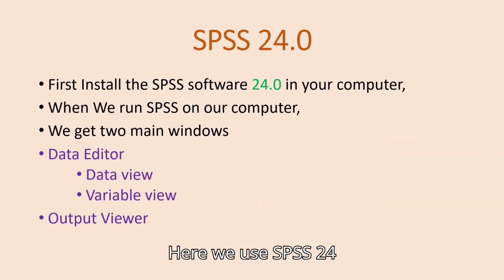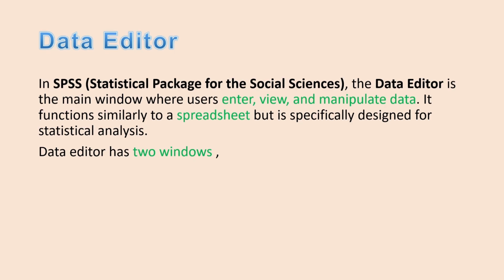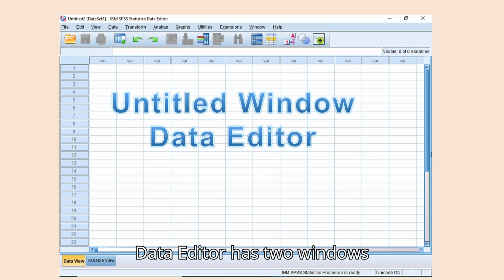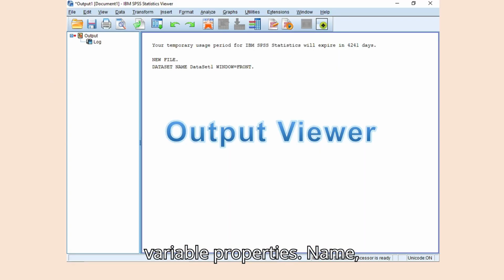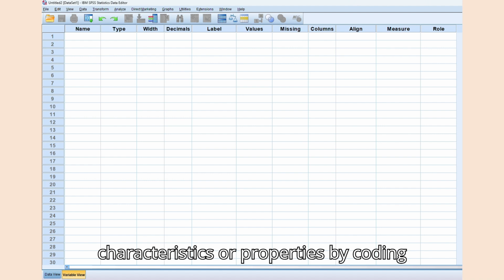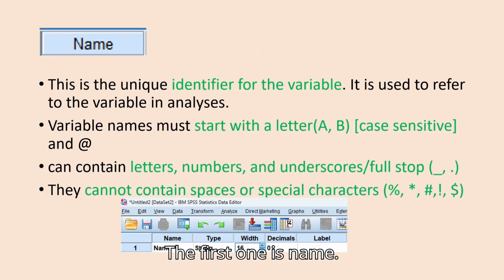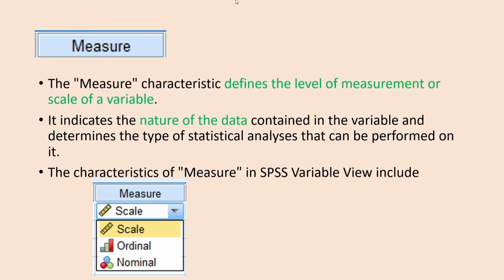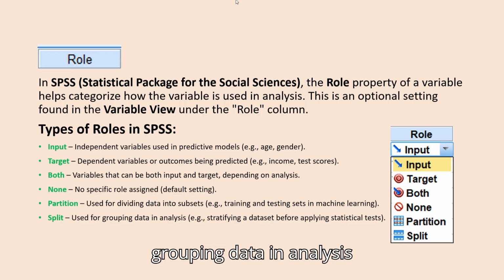Introduction to SPSS | Creating Variable Properties in SPSS | Beginner’s Guide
ntroduction to SPSS | Creating Variable Properties in SPSS | Beginner’s Guide

Welcome to this step-by-step lecture designed to help you get started with SPSS (Statistical Package for the Social Sciences) — one of the most widely used tools for data analysis in research and healthcare.

In this lecture, you’ll learn:
What SPSS is and why it’s important in statistical analysis
Overview of the SPSS interface: Data View vs. Variable View
How to define variable properties, including:
Variable name and label
Measure type (nominal, ordinal, scale)
Value labels (e.g., coding gender or yes/no responses)
Missing values
Width, decimals, and alignment

Why this matters: Properly defining variable properties is the foundation of accurate analysis. Whether you’re working with survey data, clinical research, or academic projects, this lecture will set you up with the essentials.

 Ideal for:
Students and beginners in statistics or research
Public health, psychology, nursing, and medical professionals
Anyone interested in learning SPSS for academic or professional use